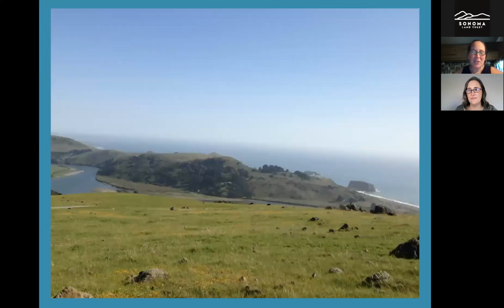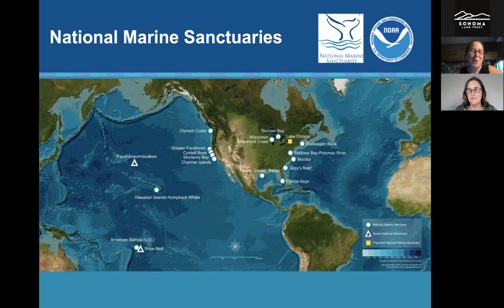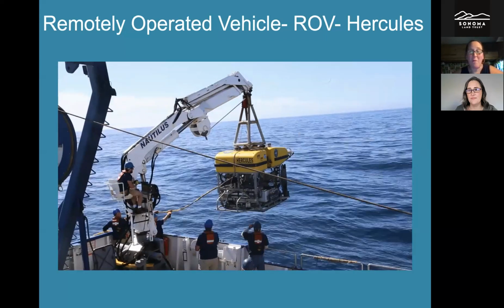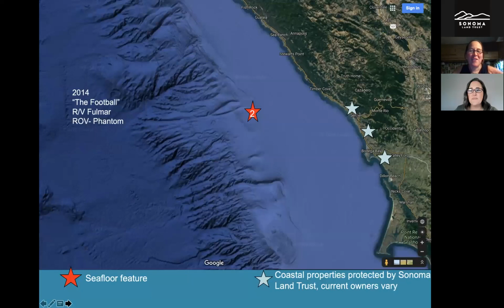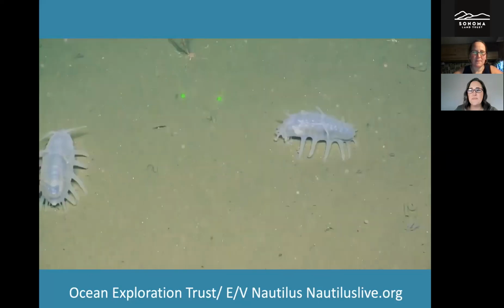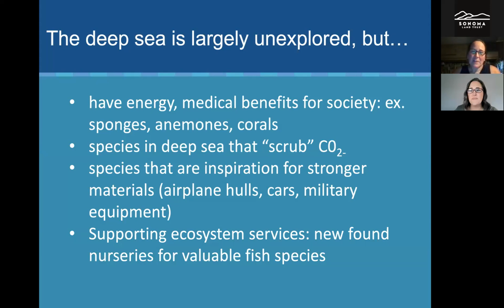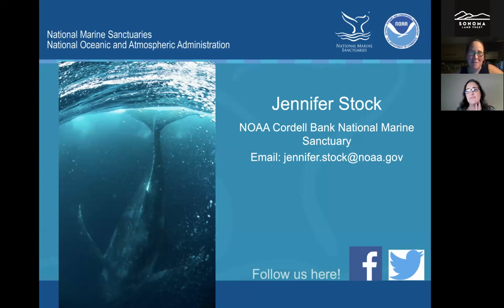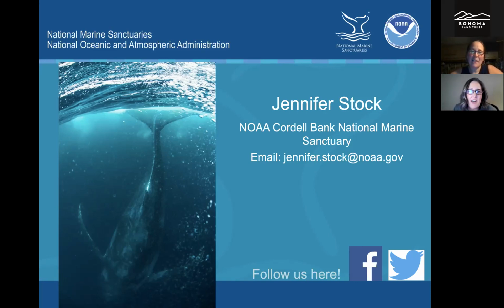Language of the Land: The Sonoma Coast from the Surface to the Seafloor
Have you ever looked west off the Sonoma Coast and pondered all that water and what lies beneath the surface? The ocean waters bordering and offshore of the Sonoma Coast are globally significant for the tremendous amount of biodiversity they support. Gaining protections as National Marine Sanctuaries in the 1980s, these precious and vital ocean habitats are still being discovered today. Jennifer Stock, education and outreach coordinator for NOAA's Cordell Bank National Marine Sanctuary, participated in underwater exploration of the deepwater habitats off the Sonoma Coast in 2017 and 2019. Using photographs from those journeys, she shares an overview of these sanctuaries and take us on a virtual tour of the seafloor to as deep as 10,000 feet.